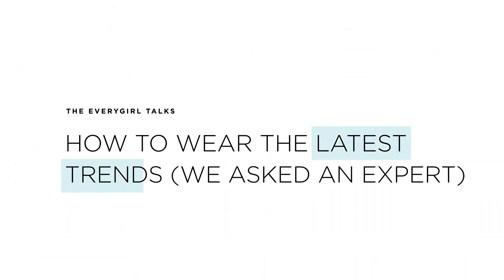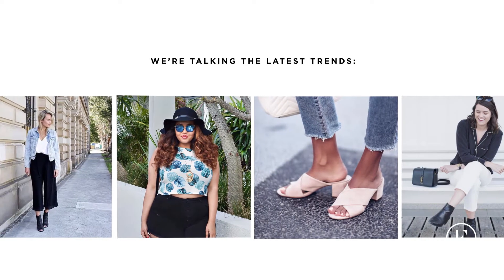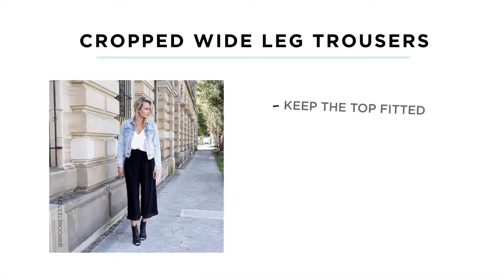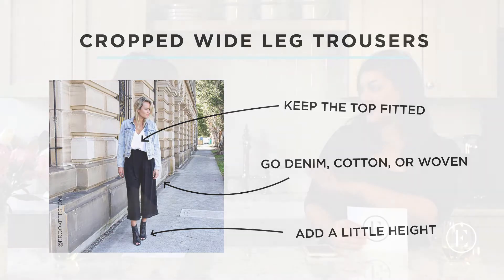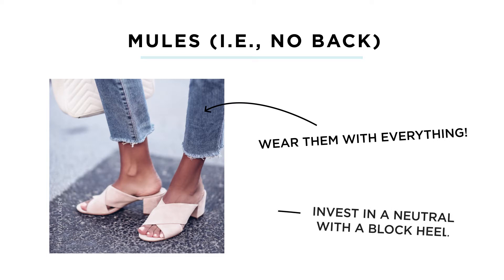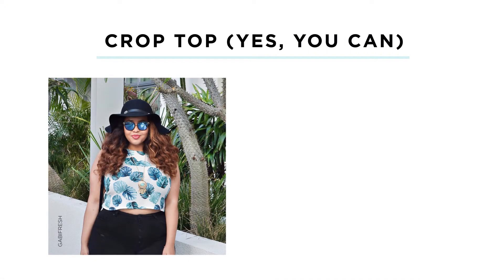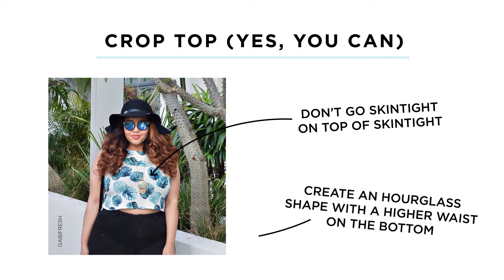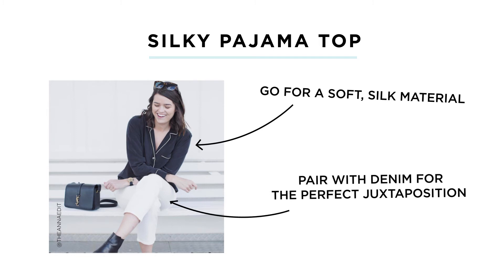EPISODE 7: How to Wear the Latest Trends (We Asked an Expert)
The one pair of mules to invest in this season. Plus, how to finally rock that crop top (yes you can) and the new gaucho pants (aka: cropped wide leg trousers). Watch till the end for a special guest!